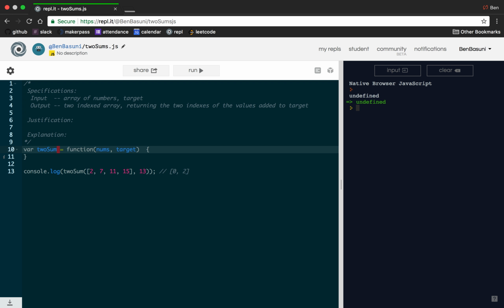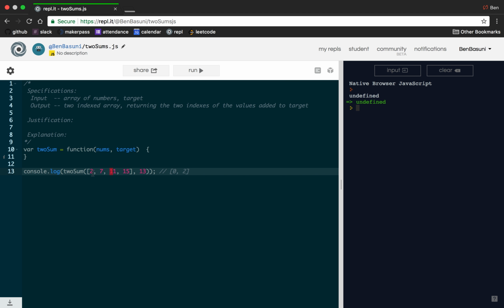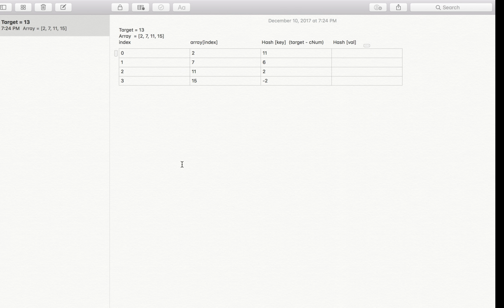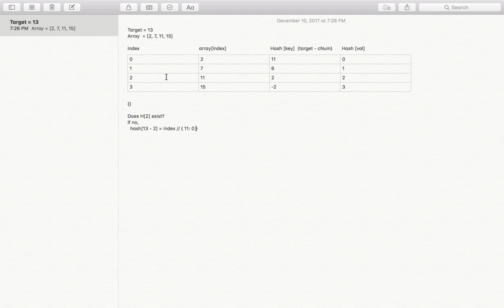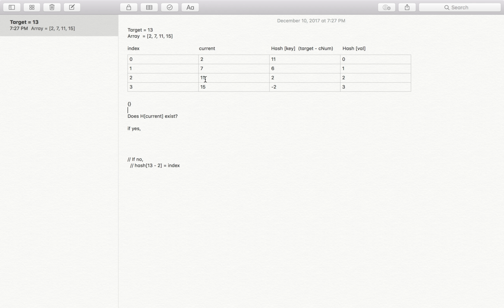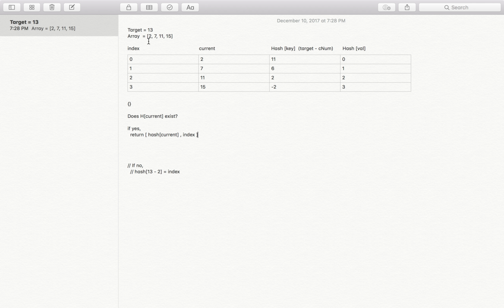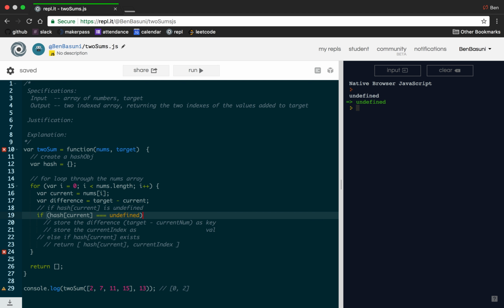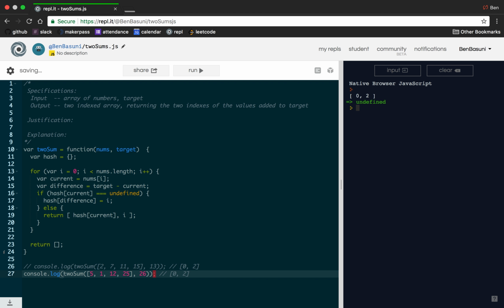TwoNums in JS (EASY)